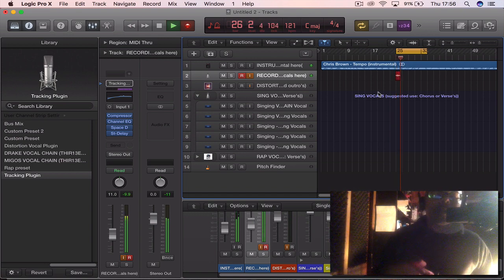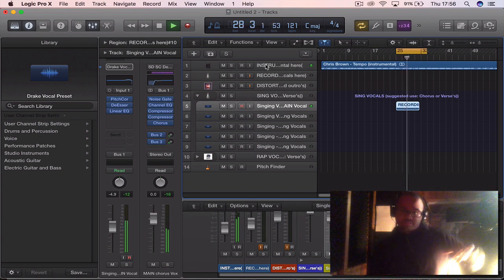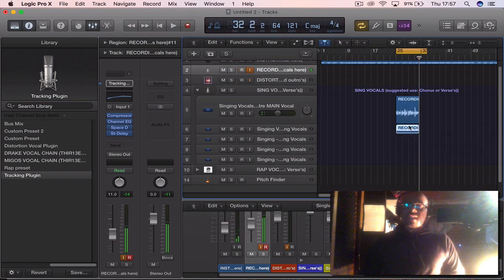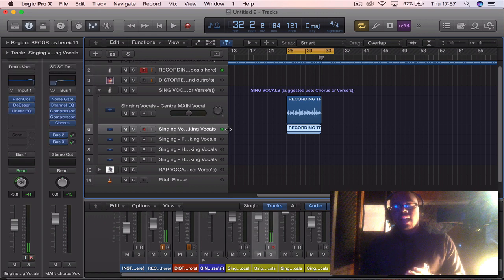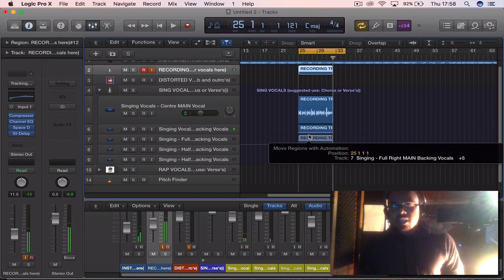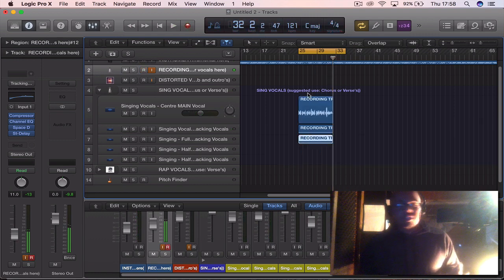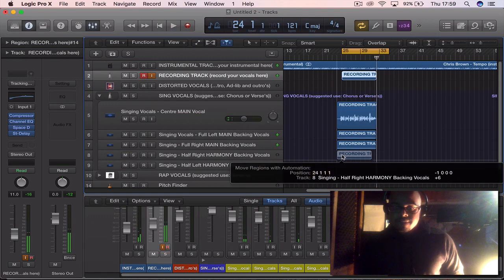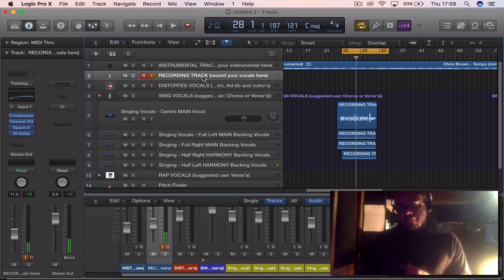How To Get Chris Brown Vocal Effect - Recording & Mixing Chris Brown "TEMPO" Vocals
🌟 Transform Your Tracks Instantly! 🎙️
Our premium vocal presets are the easiest way to get a professional sound. Perfect for music producers ready to elevate their game, our presets give your vocals that chart-topping quality in a single click.

Explore our collection now and unleash the true potential of your talent!
👉 Thir13een.com 🚀

► Gear Starter Kit:
- Mac Mini
- My camera
- SD card
- Tall tripod
- Smaller tripod
- Studio lights